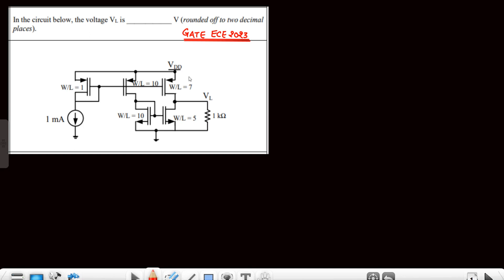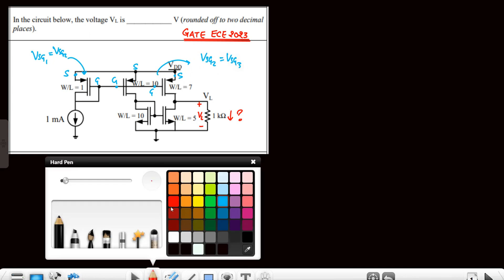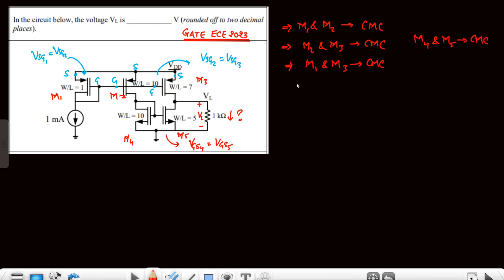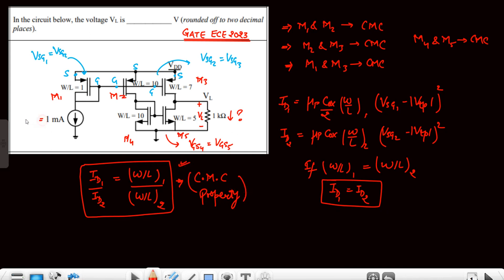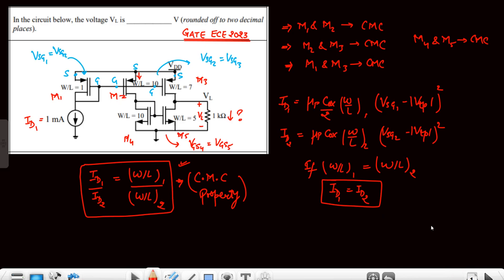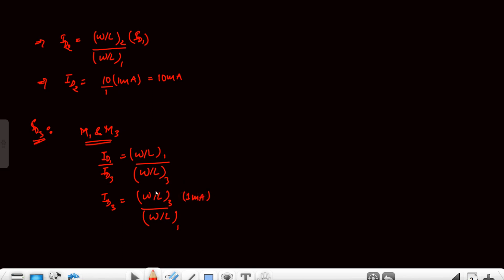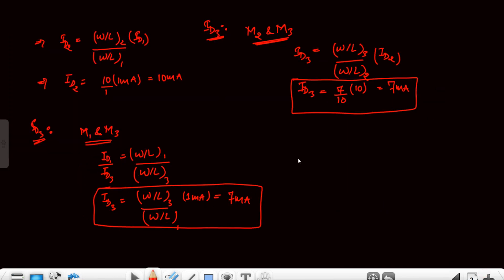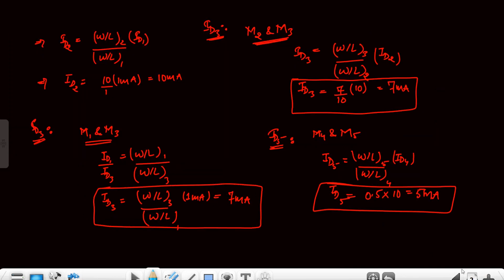Interesting Question on Current Mirror Circuit || GATE ECE 2023 || Analog Electronics